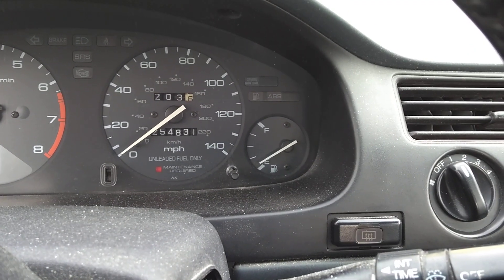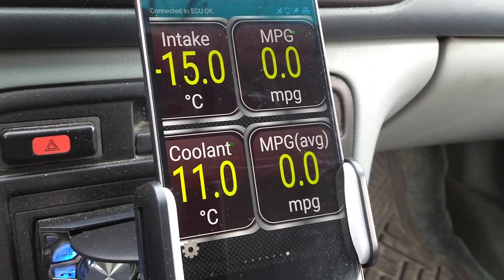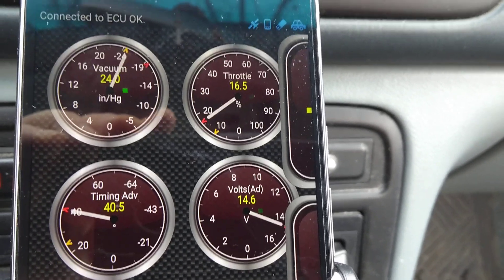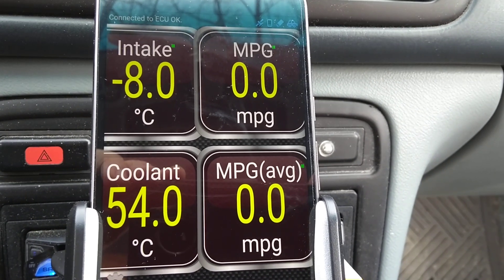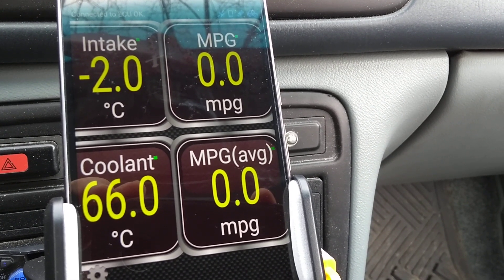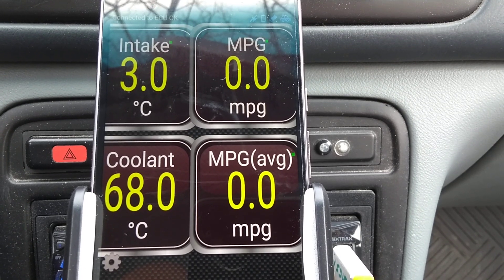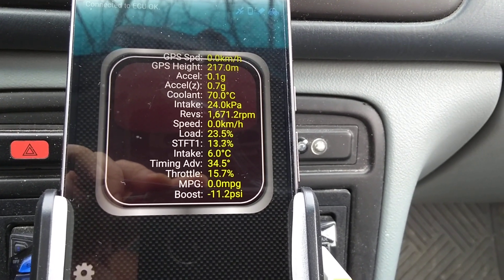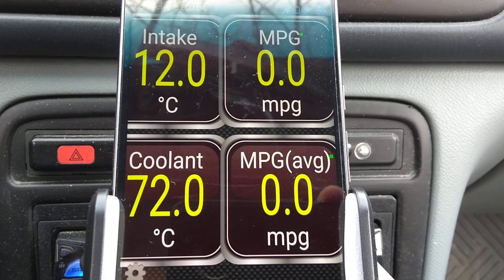Using the Torque Lite app on Android with an ODB2 bluetooth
See also the other video of the Torque Lite software while driving

Here I show:

ODB2 bluetooth connection
Torque Lite app on Android

A number of the functions of Torque Lite

The slow rise in temperature in the Honda's coolant
when starting the car in below freezing temperature
(-16 Celcius, 3 degrees Fahrenheit)

Along with the relatively cold air intake temperature and other things